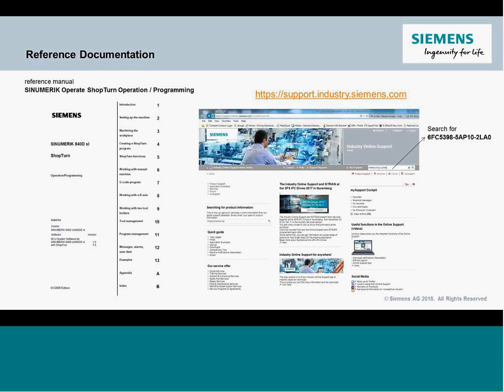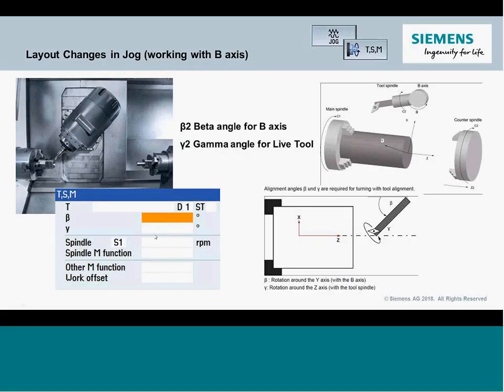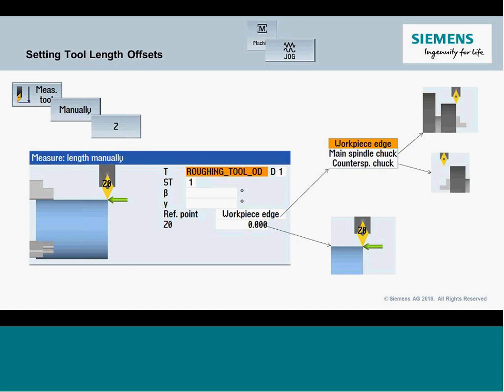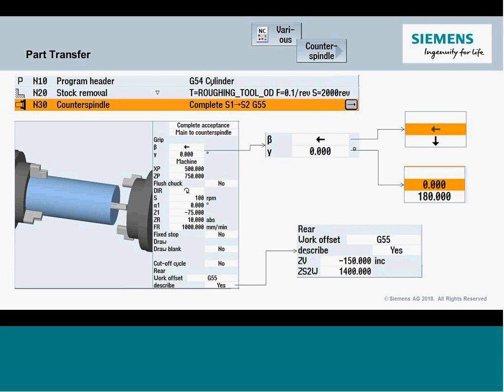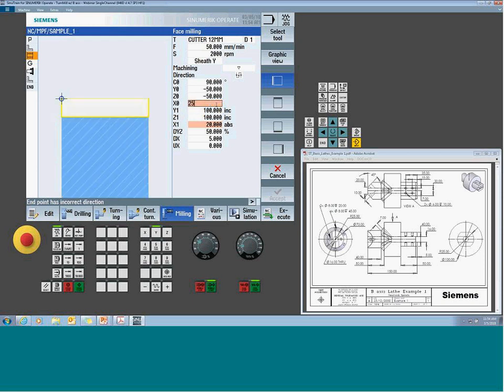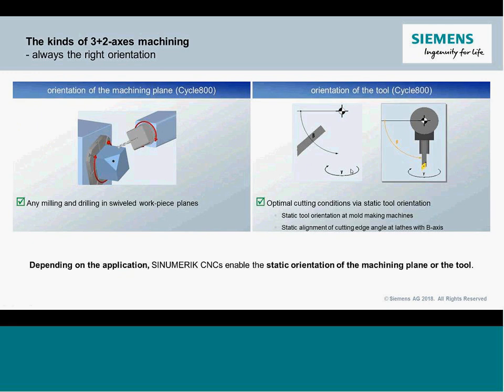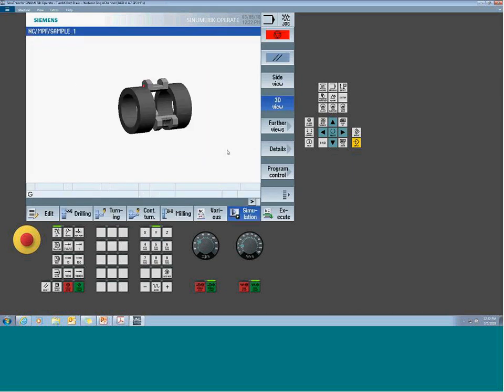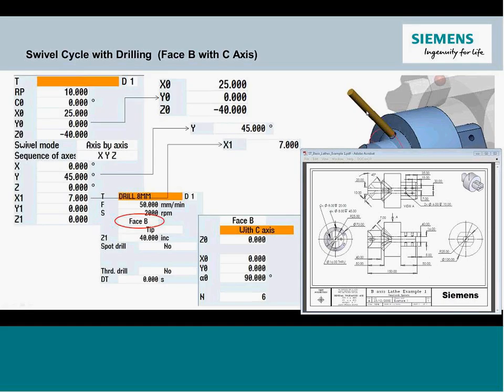Setup & Programming Turn Mill B Axis Lathes in ShopTurn for Sinumerik 840D & 828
What you will learn:
- Tool setup for a B-axis kinematic
- Moving the same turning tool from main spindle to sub-spindle operations
- Changing the tool orientation to accommodate different part features
- Applying the Cycle800 “swivel cycle” for drilling and milling operations